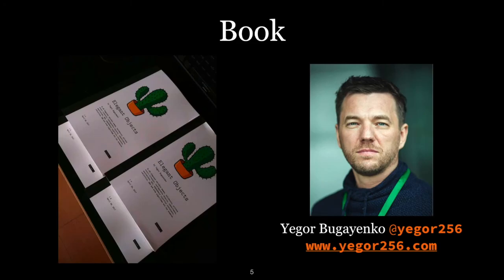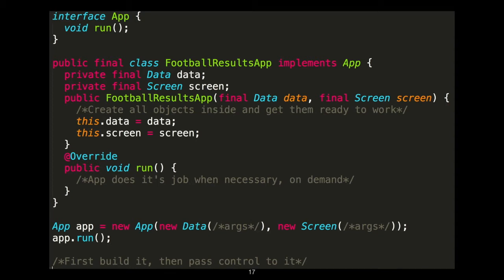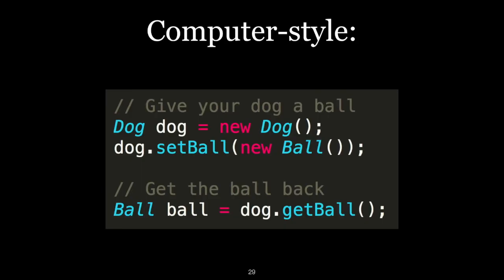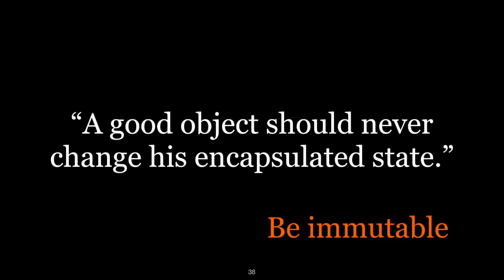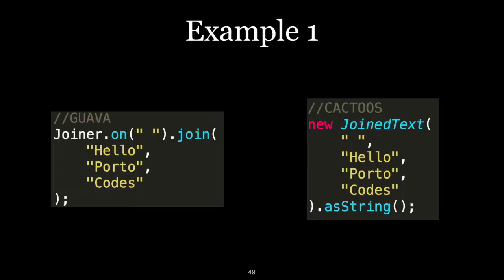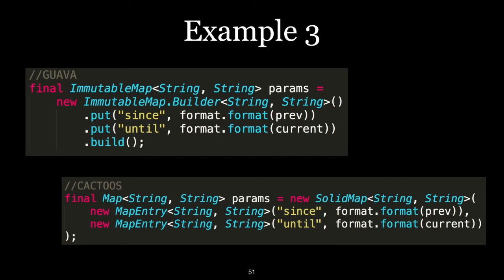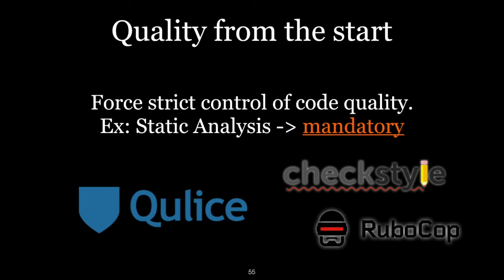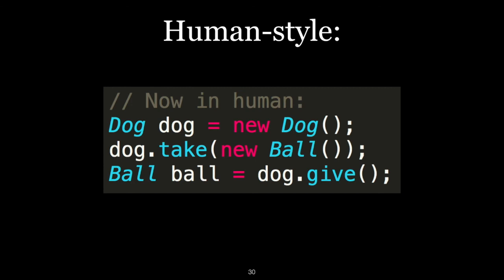Elegant Objects & Cactoos @ Porto Codes December 2017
Talk about Elegant Objects & Cactoos for Porto Codes December 2017 meetup